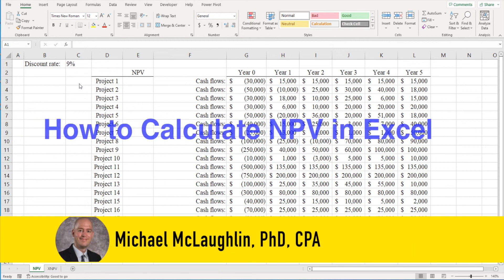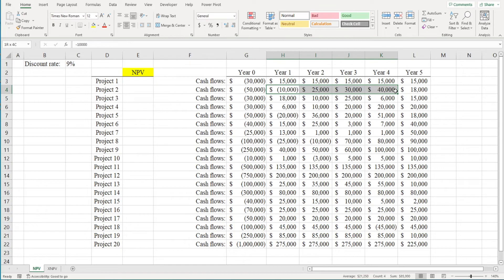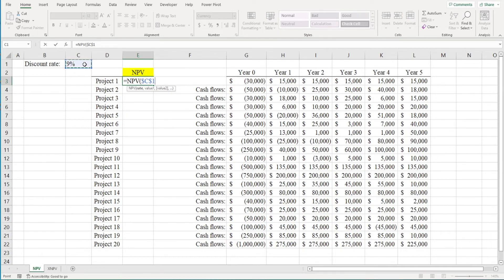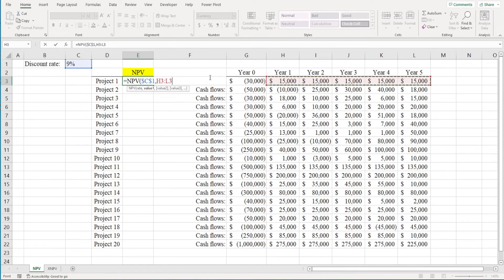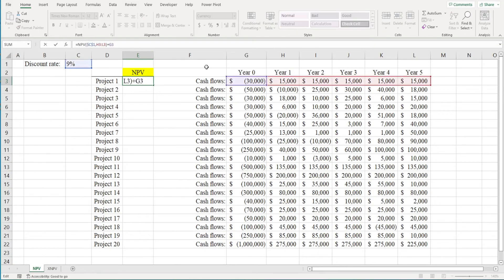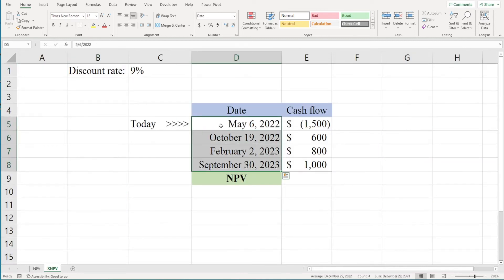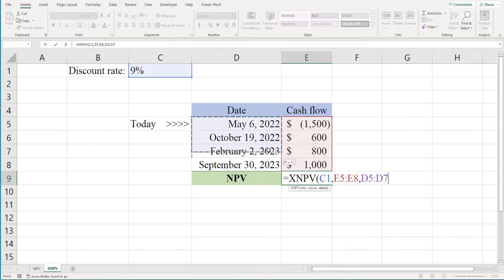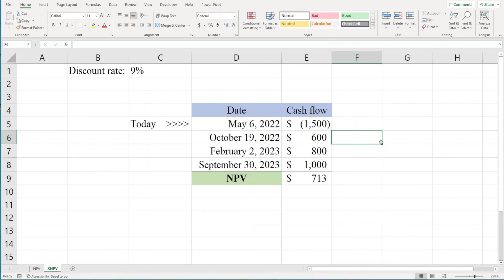How to Calculate Net Present Value in Excel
In this video I’m going to show you how to calculate the NPV (or net present value) of a project in Excel.  So I’ve got 20 different projects here with a series of cash flows.  Cash outflows are in parentheses, while the cash inflows aren’t.  There’s an initial cash outflow in period 0 and then a series of cash flows occurring at the end of each year for 5 years.

To calculate the NPV of a project, we’re going to use Excel’s NPV function.  So type =NPV and then select the discount rate.  I’m going to anchor the discount rate so I’ll be able to drag down the formula and calculate the NPV of each of the 20 projects.  You can also type in the discount rate directly; in this case, you’d type in 0.09.

Next, highlight the future cash flows.  Now you might be tempted to highlight all the project’s cash flows, but don’t do it.  You only highlight the cash flows that occur after period 0.
So why isn’t the cash outflow that occurs today included in the values?  It’s because the NPV function assumes cash flows occur at the end of each period.  If the initial cash flow occurs today, then it doesn’t occur at the end of the period and thus shouldn’t be part of the NPV function.

But don’t worry, we will account for the cash flow in period 0 separately.  After you close the parentheses, add the cash flow from period 0 and hit “Enter.”  Thus, the cash outflow that occurs today is still part of the project’s NPV, it’s just not part of the values we enter for NPV function.

Now you can see the NPV for Project 1, which is $28,345.  To see the NPV for the other 19 projects, just click the fill handle and drag and it down.

Now the NPV function assumes the cash flows occurred at the end of each period and that the cash flows were periodic.  But what if the cash flows weren’t equally spaced out?

For example, what if we had a project with nonperiodic cash flows like this?  We have one cash flow occurring on May 6, one occurring February 19, and so forth.  We shouldn’t use the NPV function here because the cash flows don’t occur at regular intervals.  Instead, we should use the XNPV function.  Just type =XNPV, enter the discount rate, select the range of values, and select the dates, and you can see that the NPV of this project is $713.  Note that I included the first cash flow in the XNPV function; this is different from the NPV function where we had to deal with the upfront cash flow separately.
ACCESS INDEX OF VIDEOS
CONNECT WITH EDSPIRA
CONNECT WITH MICHAEL
ABOUT EDSPIRA AND ITS CREATOR